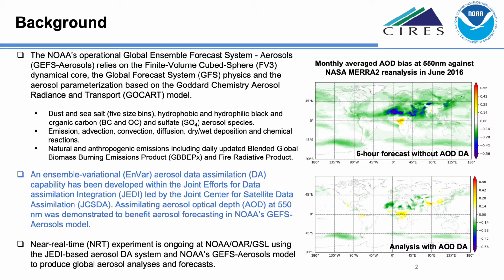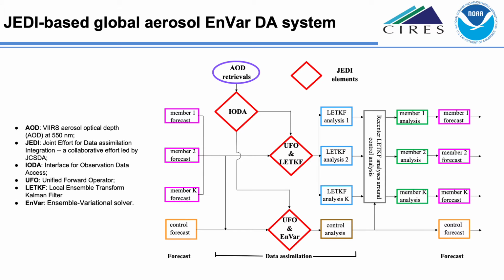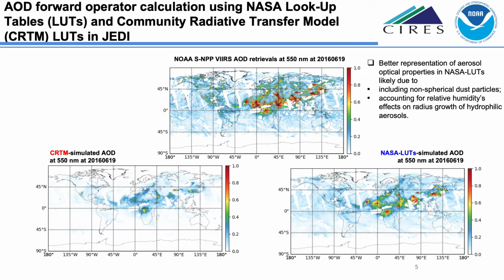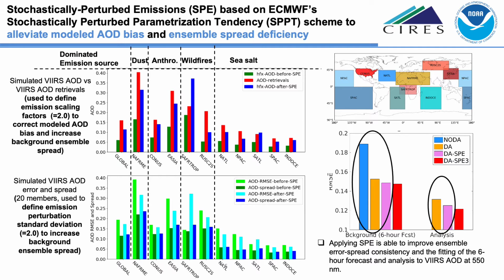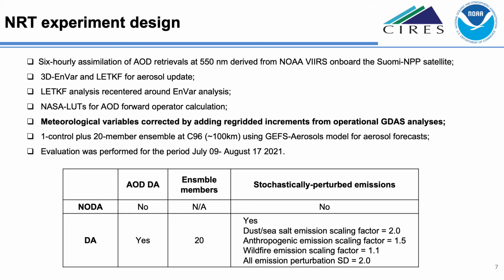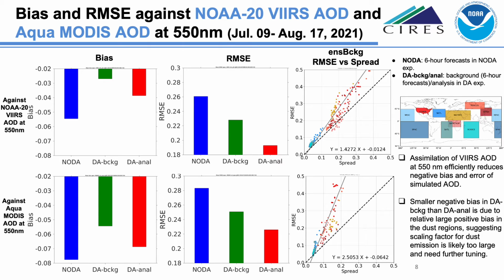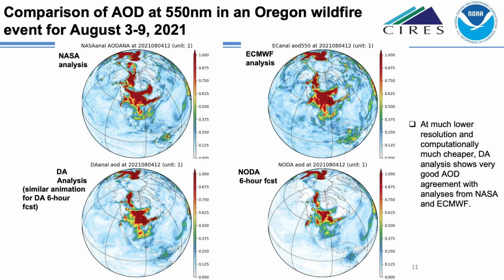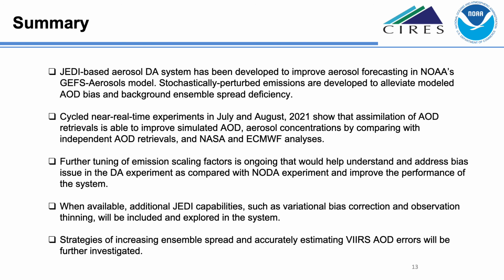2021 EUMETSAT conference presentation by Bo Huang (CU/CIRES and NOAA/OAR/GSL)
This is recorded oral presentation (paper number: 211) for 2021 EUMETSAT conference by Bo Huang from CU/CIRES and NOAA/OAR/GSL with the title of this presentation is "Assimilating Aerosol Optical Depth Retrievals from VIIRS to Improve Global Aerosol Forecasts in NOAA’s UFS-GOCART Model: Near-Real-Time Experiments".